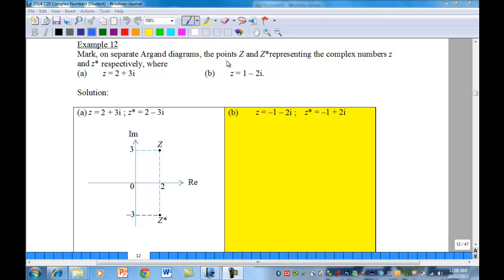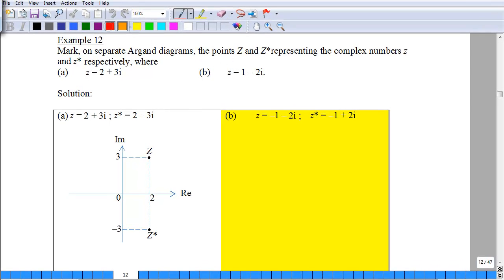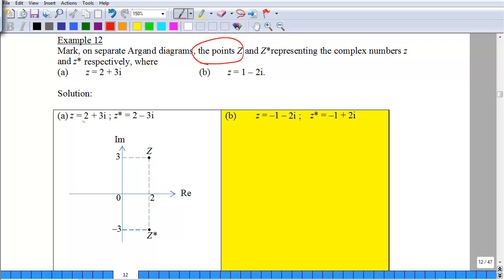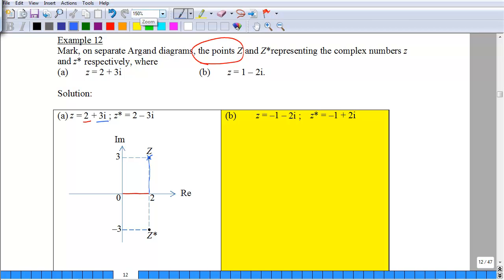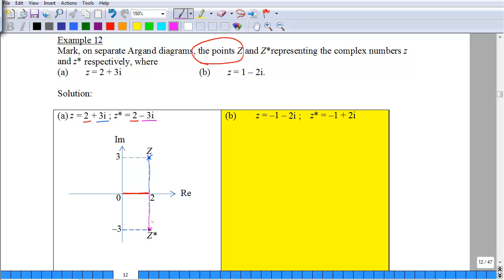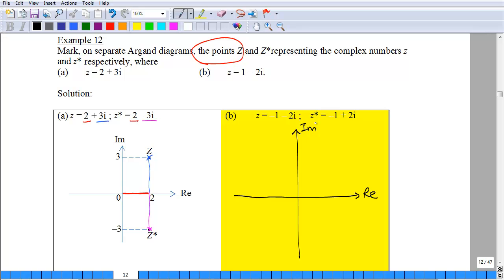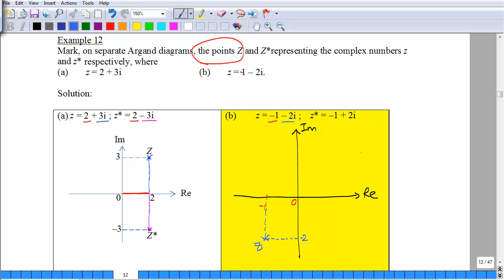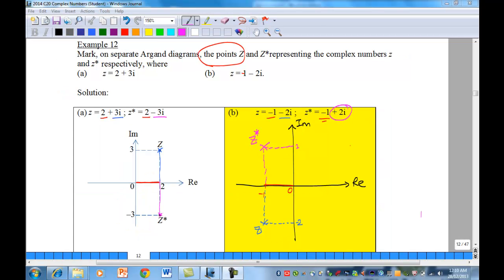Example 12 Argand Diagram